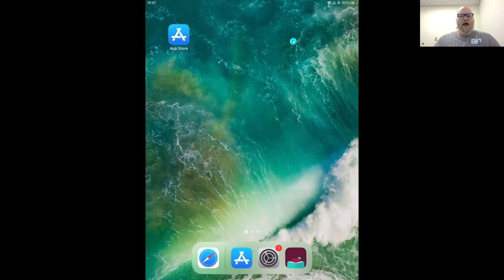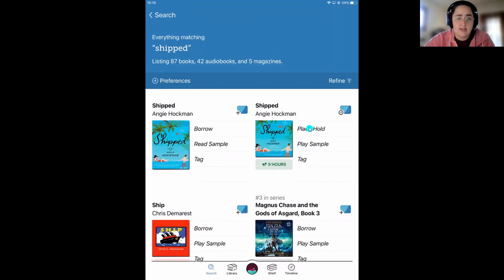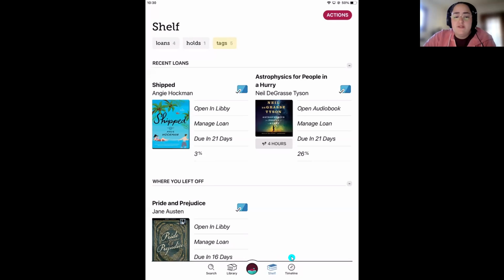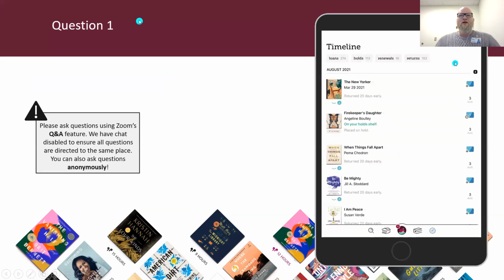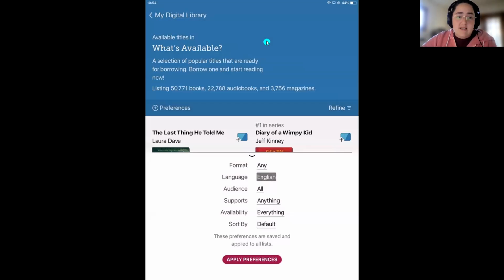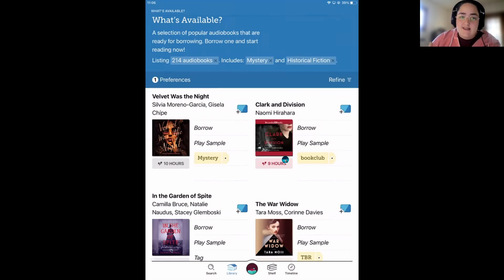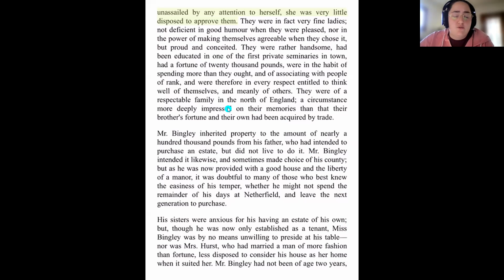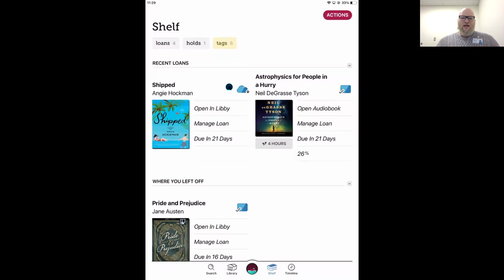Learn Libby Webinar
NTPL was thrilled to host the experts at Zoom as they took us through a deep dive training session with the Libby App. The legacy OverDrive App is being retired in February 2022, so we encourage all OverDrive users to consider switching over to the newer Libby app. This webinar walks you through everything you need to know to use Libby.

OverDrive also provided a helpful PDF document that you can download to help refresh or review what you learned today!